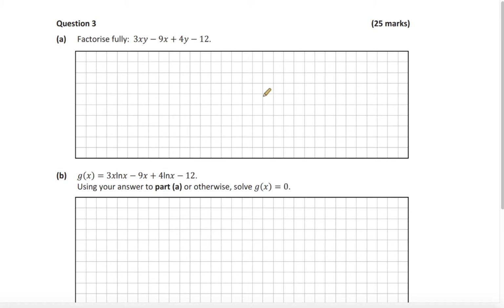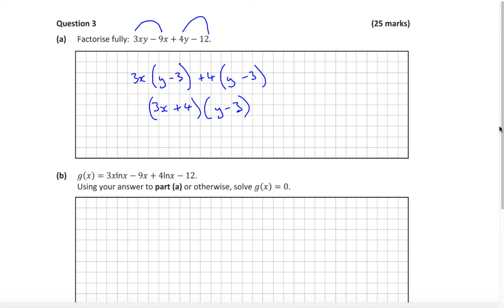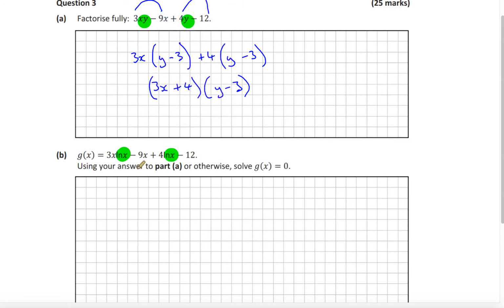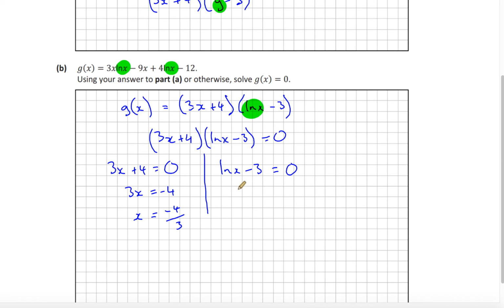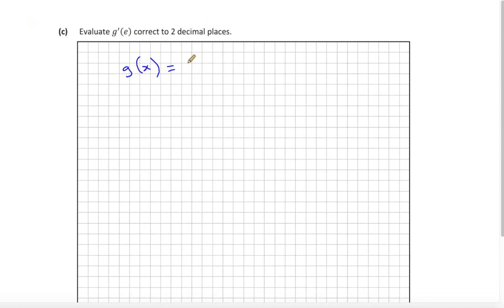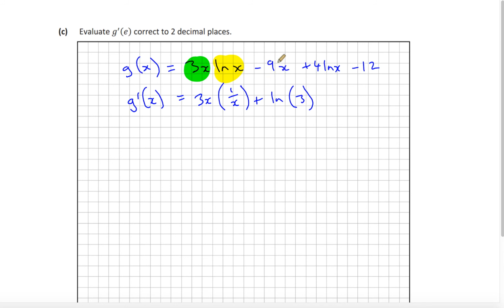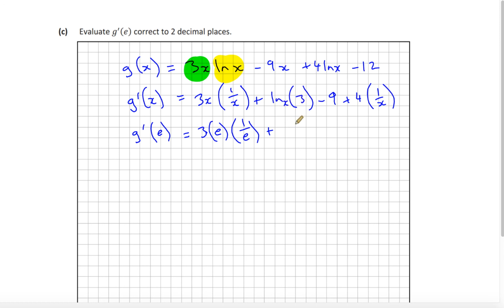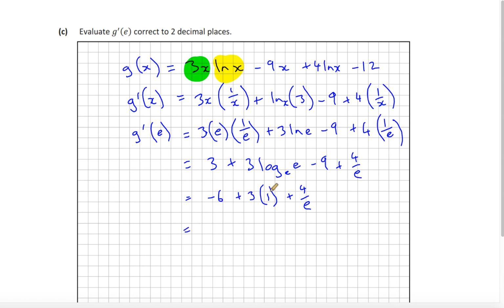2019 LCH P1 Q3